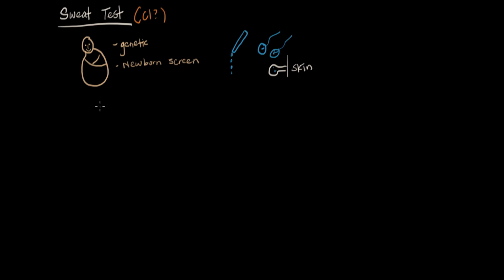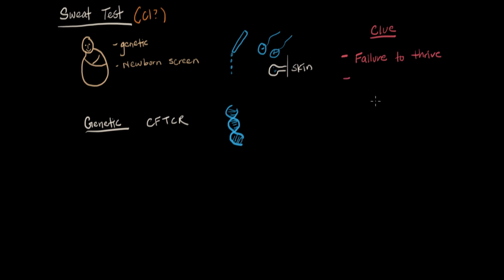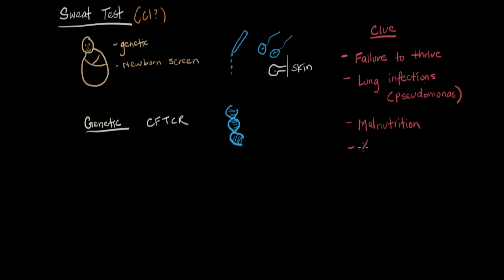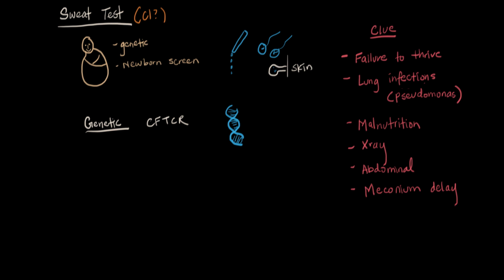Cystic Fibrosis Diagnosis